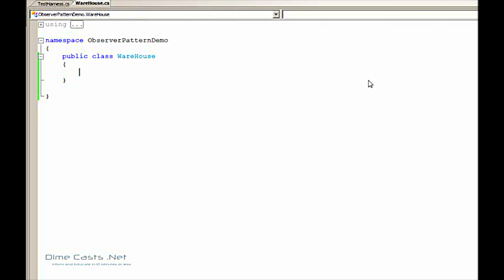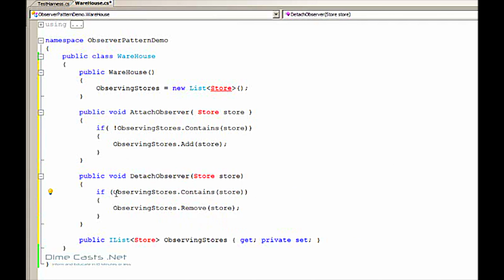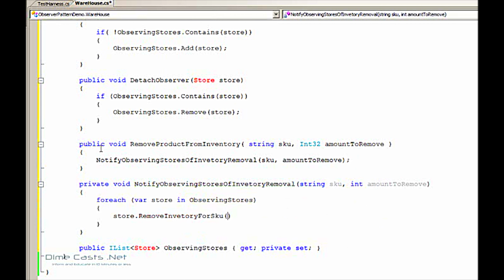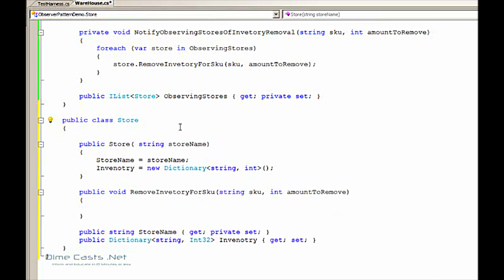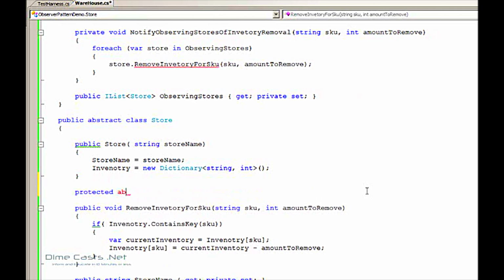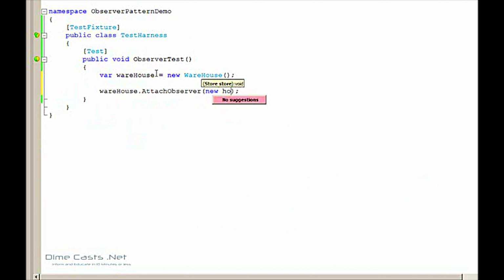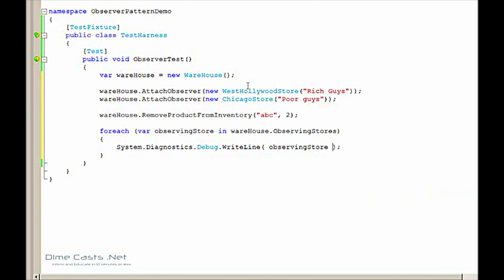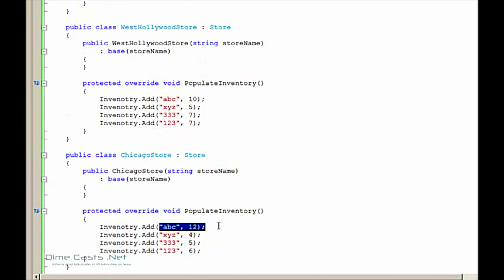Learning the Observer Pattern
Episode #108

In this episode we will take at how we can use the Observer Pattern in our application.

The Observer pattern allows you to define a one-to-many relationship inside your application where the parent object (the one) has the ability to notify the child objects (the many) of any state change.

You can utilize this pattern to make sure that a set of objects are keep in order when there behavior needs to change based on the state of your application.

Author: Derik Whittaker
 Level: Intermediate
Recorded on: 5/7/2009

programming